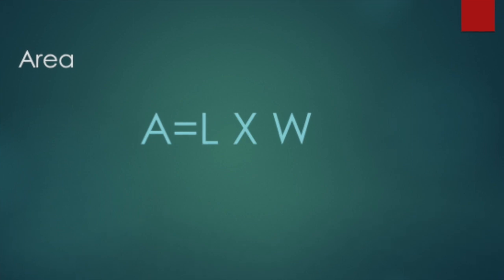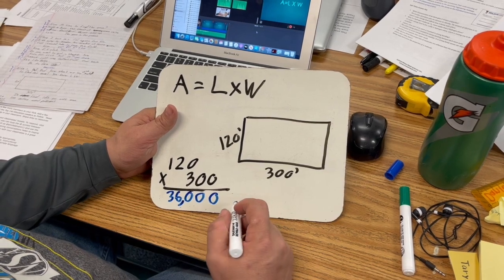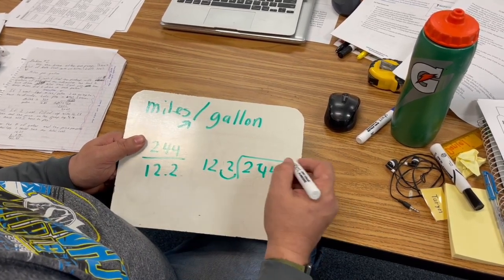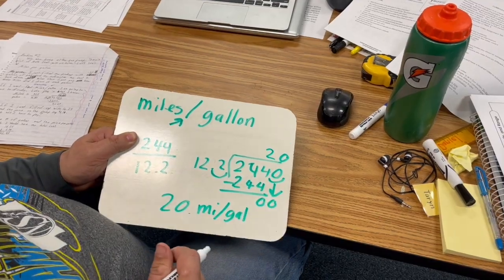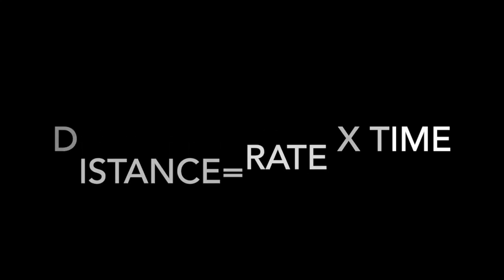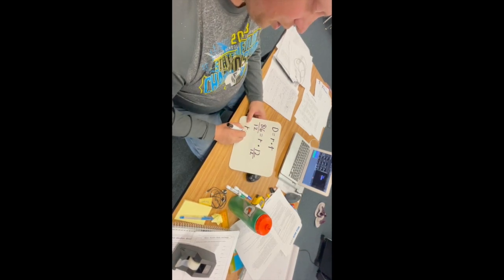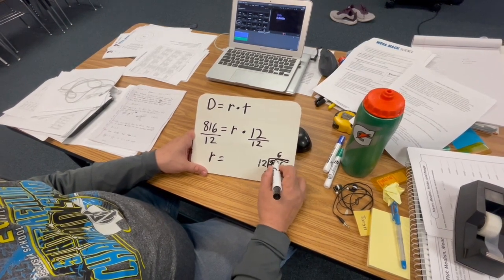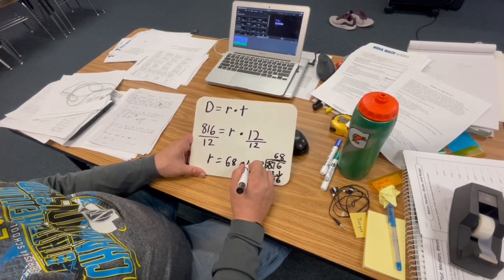Curriculum Video 2